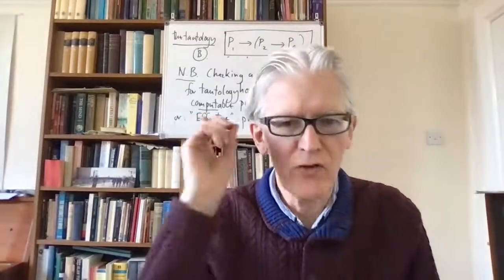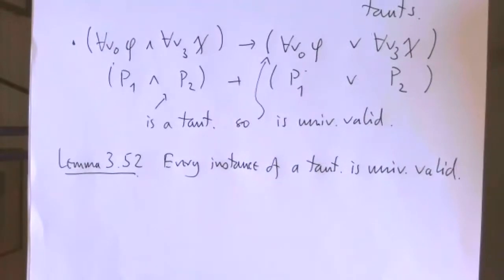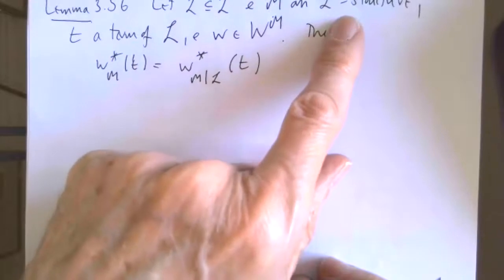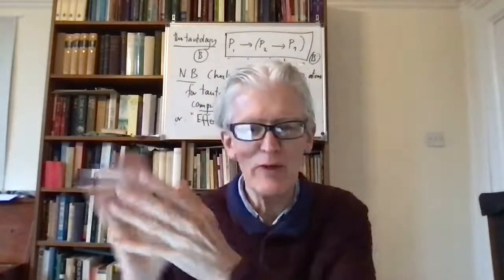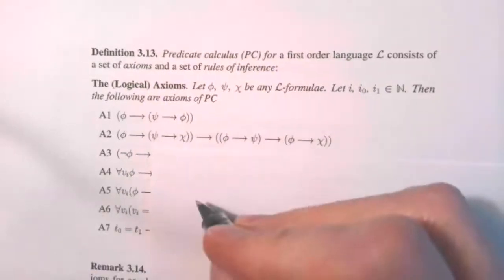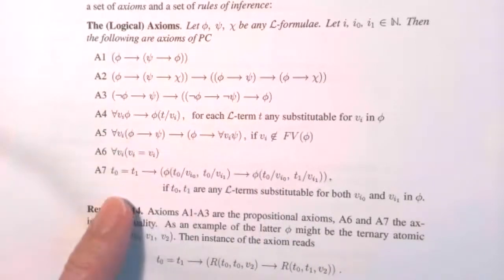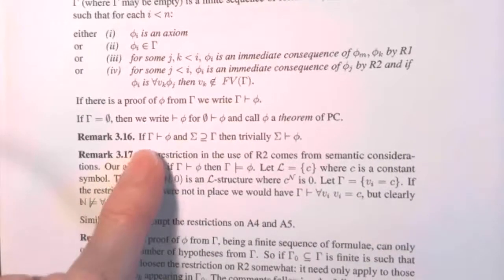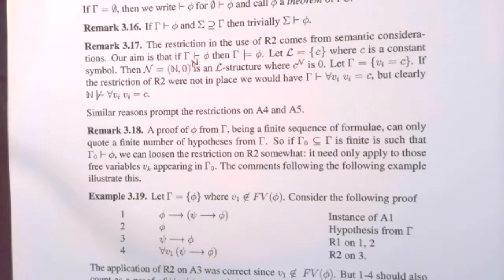Logic Lecture 19 Part 2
Log 19 Part 2

Sect 3.2 Recap. on Hilbert style Predicate Calculus (PC) deduction system, pp 43-46.